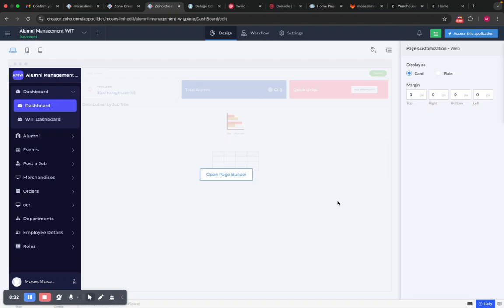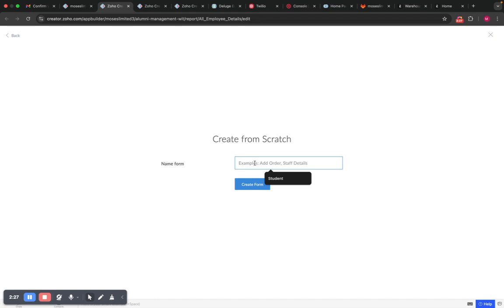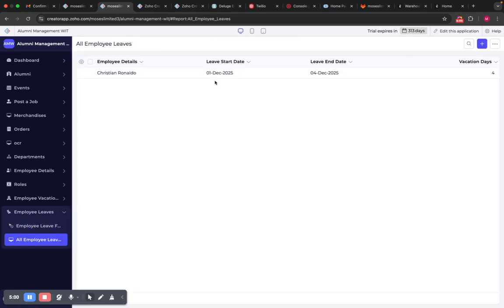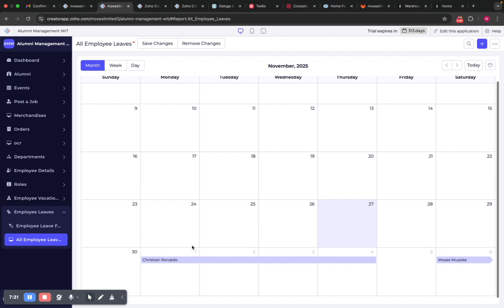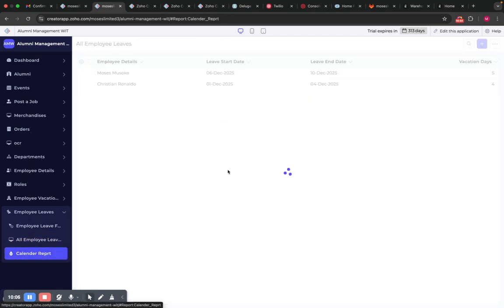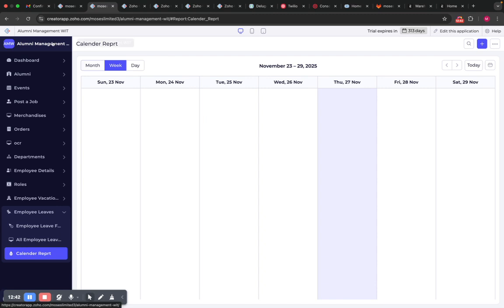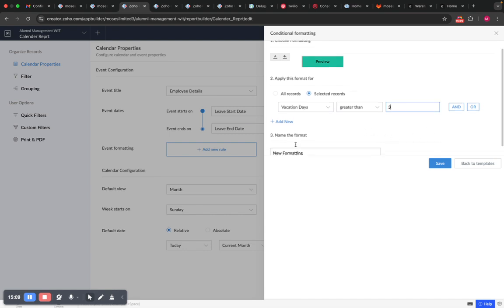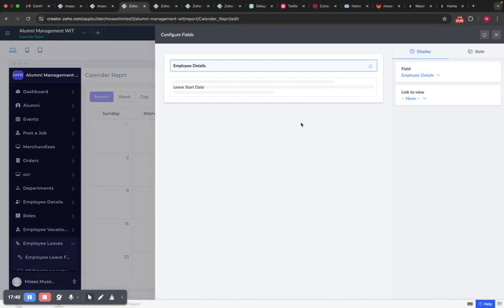Understanding Zoho Creator - Calendar Reports Explained | Schedule, Appointments & Deadlines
In today’s tutorial, I walk you through Calendar Reports in Zoho Creator and show you how to use them to manage appointments, deadlines, events, and schedules. This video is perfect for beginners and developers who want to understand when and how to use calendar views inside their applications.

You will learn:
✔ What a Calendar Report is
✔ When to use Daily, Weekly, or Monthly views
✔ How to configure a Calendar Report
✔ How to map Start Date-Time and End Date-Time
✔ Real-life use cases (appointments, tasks, events, rentals, maintenance, sales follow-ups)
✔ Tips to build smarter schedule-based applications in Zoho Creator

• Zoho Creator beginners
• Low-code developers
• Businesses building booking systems
• Anyone managing appointments or deadlines
• Students learning Zoho Creator reports

🧠 Key Use Cases Covered:
• Appointment booking systems
• Employee leave calendars
• Project deadlines
• Maintenance schedules
• Rent due dates
• Sales follow-ups
• Event planning calendars
• Duty rosters